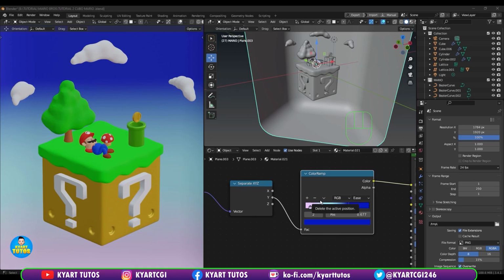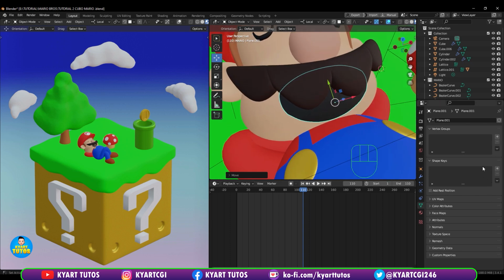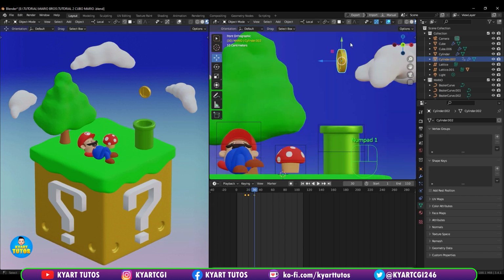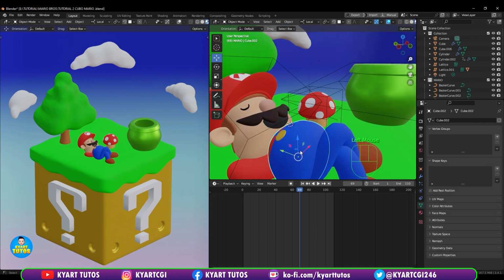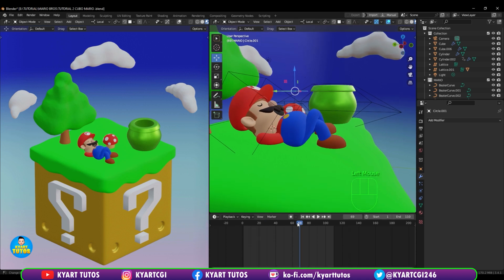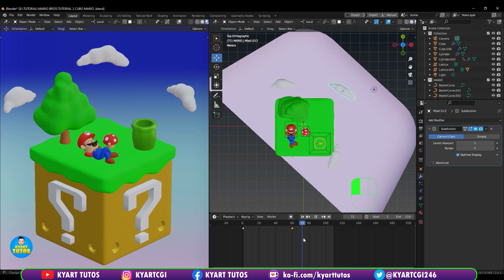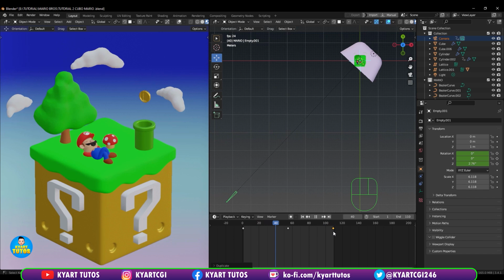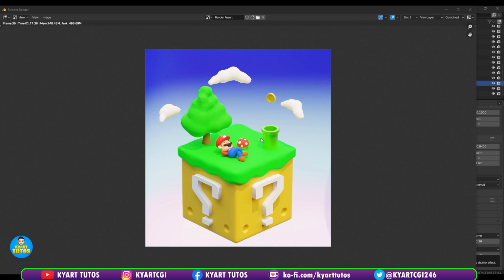🍄Super Mario Bros 🍄cube animation in blender - second part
Hello guys and girls, in today's tutorial we are going to finish our Mario tutorial, we will animate the elements and we will make the final render, don't forget to like the video and activate the notifications

📖📖 CHAPTERS
00:00 introduction
00:57 Modification of Mario's mouth with shape keys
04:02 coin and pipe animation
09:05 Mouth Animation
10:24 Rig and animation of Mario's stomach
15:24 clouds animation
18:35 cam animation
20:50 lighting and render parameters
24:02 end animation

cheap graphics tablets for 3d

💥💪 become a BLENDERIAN JEDY 💪